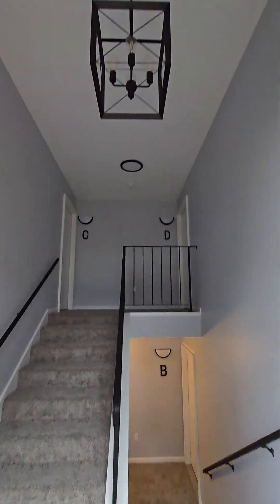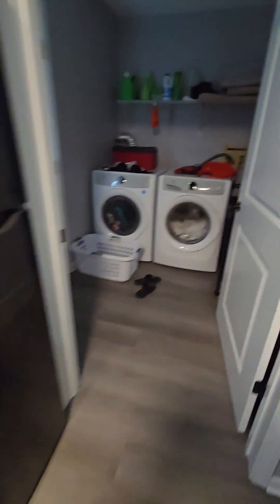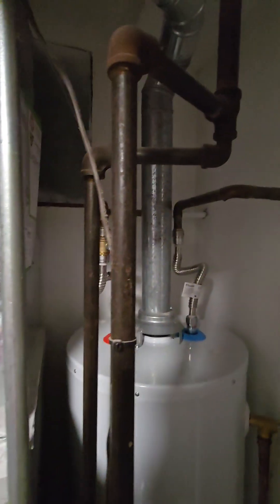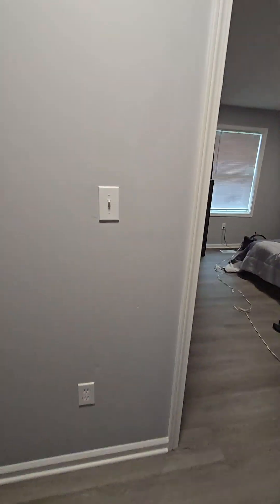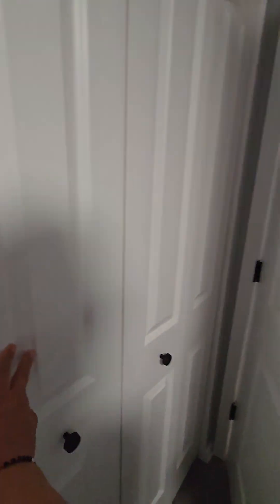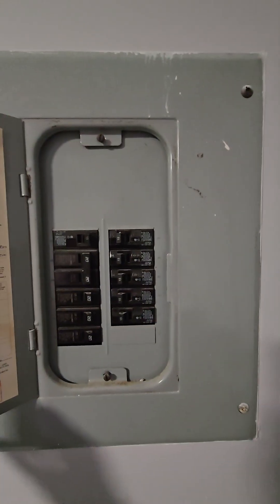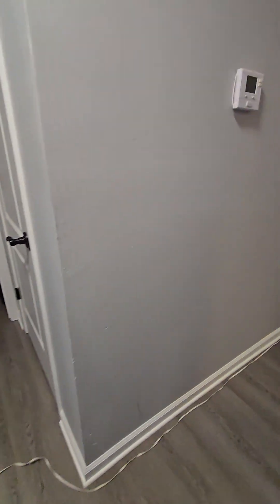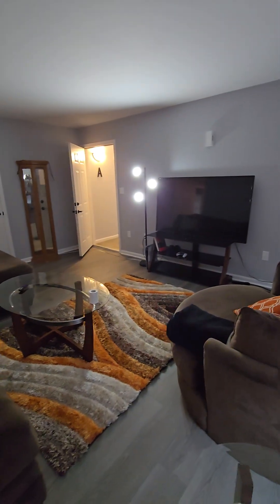5930 Fiesta AvenuePortage, IN 46368(4)